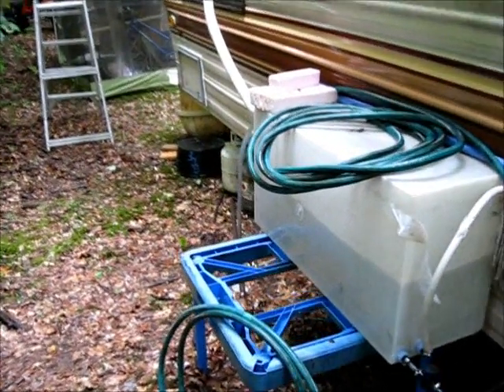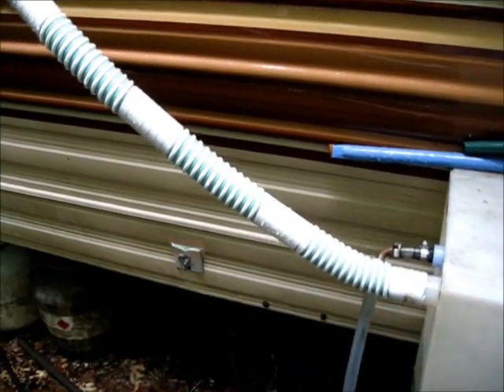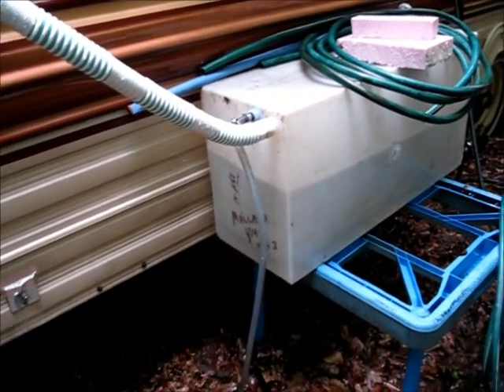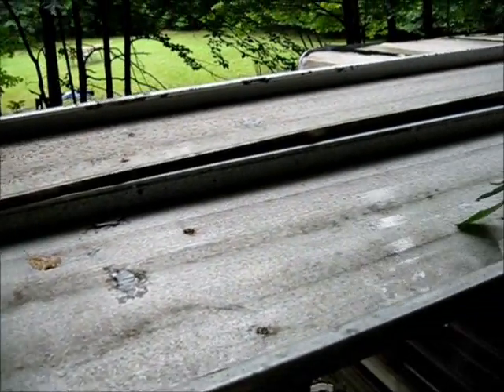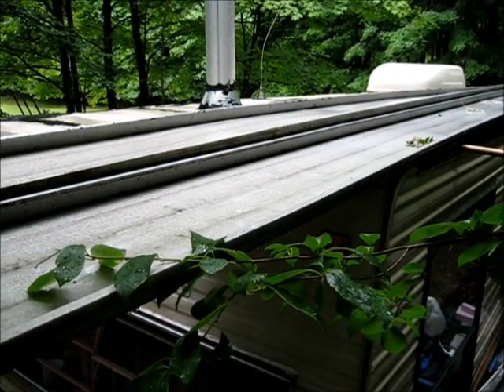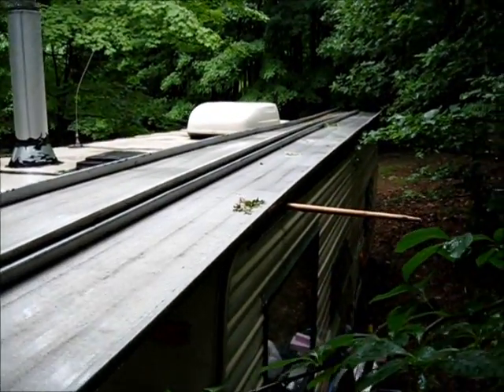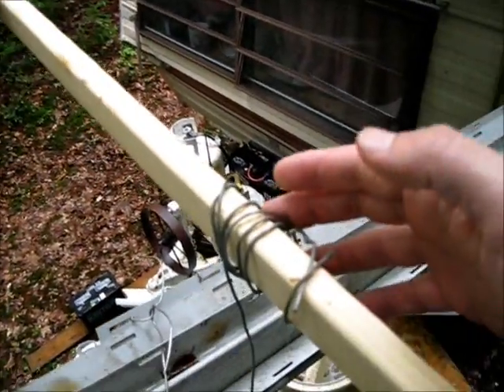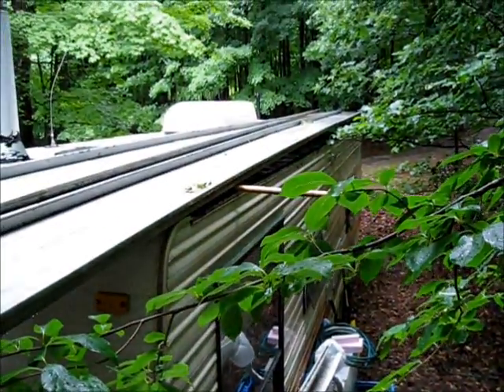Off Grid RV Rain Water Collection System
Homemade rain water collection system for my off grid camper. Total cost $5. I used mostly scrap items I scrounged up to make the system. I got the camper water tank from an old junk camper I got for free to gut out. 55 gallon food grade barrels work as well.

Two 40 x 1.5 foot metal sheets were placed on the roof as water collectors. Then some rain gutter and scrap siding trim were used to move the water to the storage tank. A milk jug acts as a funnel. Thats it. Anyone can make a rain water collection system  for their own home.

Later upgrades will include a larger tank and a filter system. For now this water is used for bathing and washing dishes. For drinking, I run it through a Brita filter. None of my guests have complained (or died) yet.

Follow The Off Grid Project and get your home off the grid.